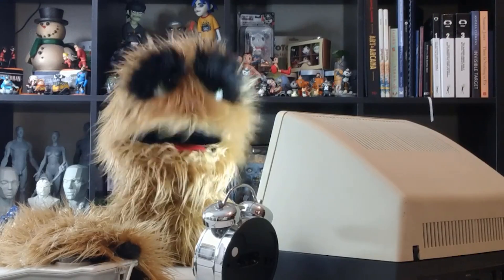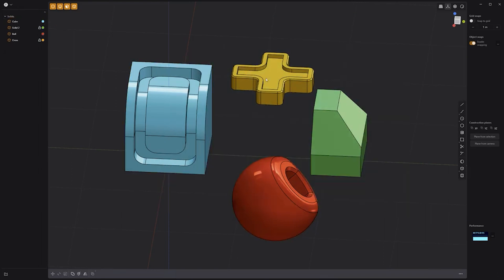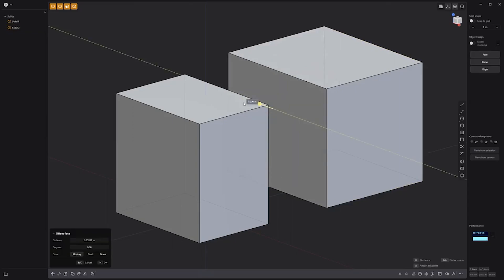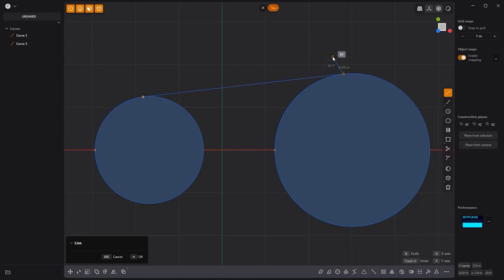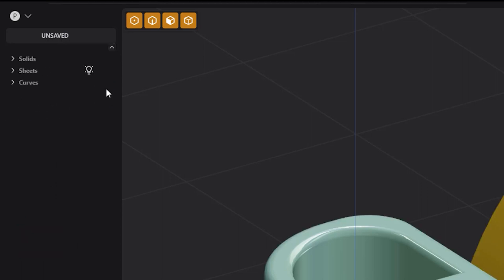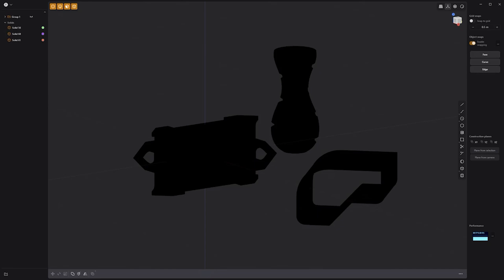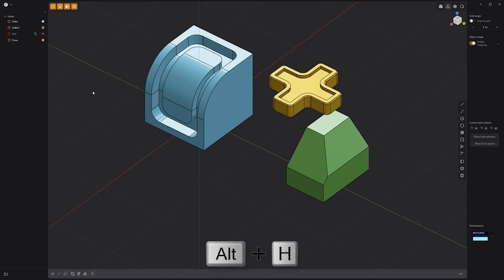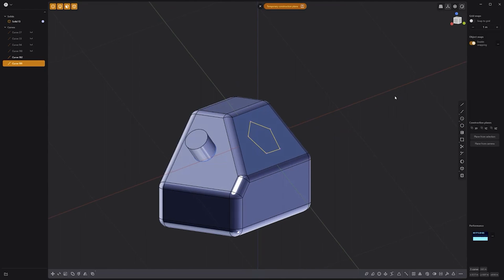Plasticity | Selections and Snaps and Item Viewing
A compilation of videos covering Selection, Snapping and Item Viewing. Chapters included below.

00:00 Selection Modes
00:45 Edge Loop and Ring Selections
01:02 Select Adjacent
01:17 Disable Selection in Viewport (Lock)
01:45 Select by Direction
02:14 Select Parallel Faces
02:29 Find Boundary Edges
02:46 Select Occluded Faces
03:07 Select All Items
03:22 Snap to Grid and Snap Size
03:52 Object Snaps
04:14 Snap to Existing Segment
04:32 Tangency Snaps
04:51 Snap View to Orthographic View
05:12 Toggle Show Edges
05:39 Hide, Hide Unselected and Unhide
06:00 Outliner Collapse All Groups
06:16 Show Edges and Faces
06:40 Axis View Construction Planes
07:21 Silhouette Display Mode
07:49 Object Opacity Transparency
08:18 Focus Object in Outliner
08:35 Perspective Field of View
08:56 Hide and Disable in Viewport
09:26 Focus and Isolate View
09:54 Save and Re-Use Custom Construction Plane
10:22 Align Construction Plane to Selection